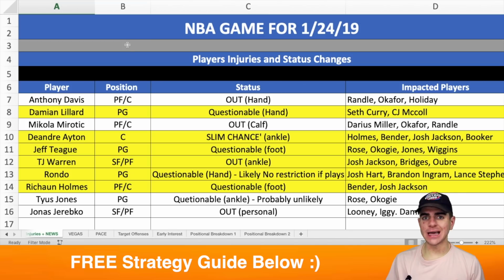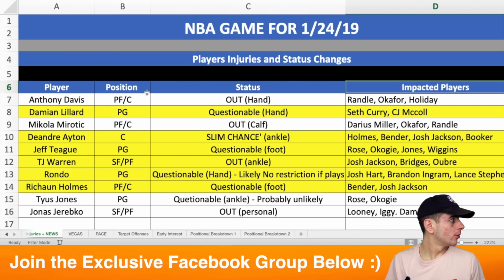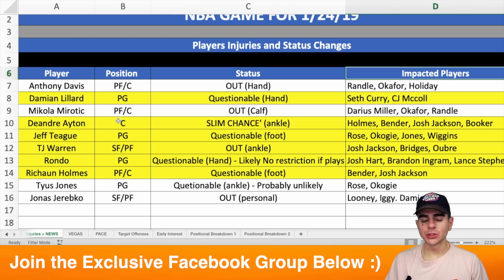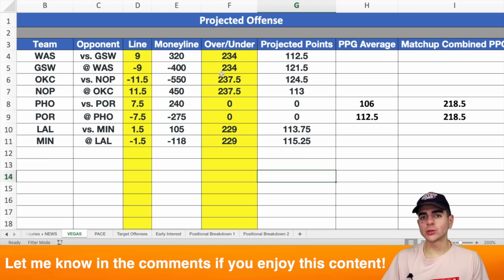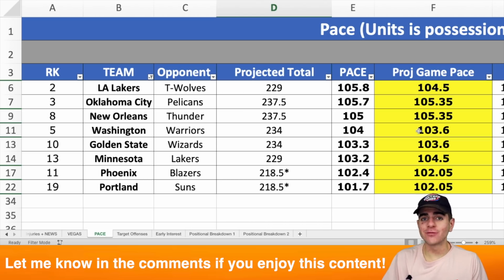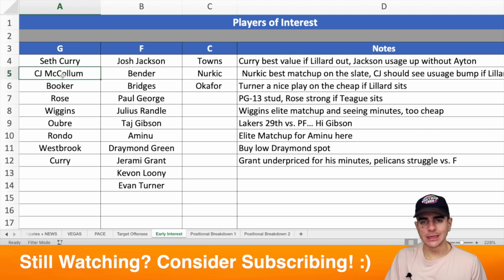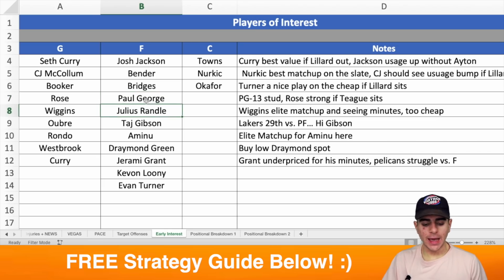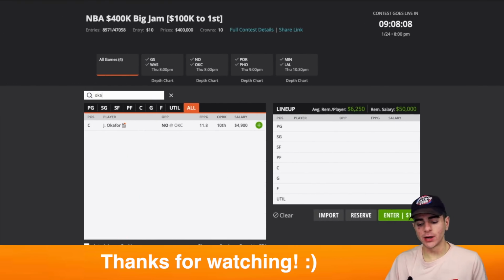DRAFTKINGS NBA THURSDAY 1/24/19 FIRST LOOK | DFS NBA PICKS STRATEGY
In this video, we take a look at the Draftkings Slate for today. I give some DFS strategy for this slate and take a look at some data to back it up!

✅Click here to try all of the DFS tools on Draft Dashboard for 30 days for only $1 and get access to the player pool that I use to make my DFS teams 👉🏼